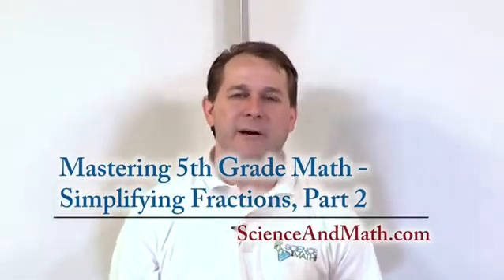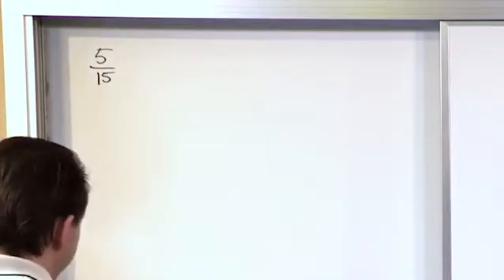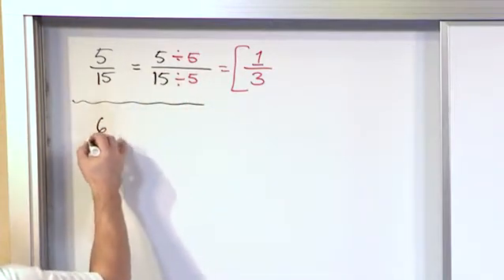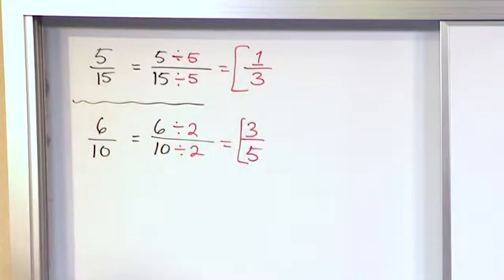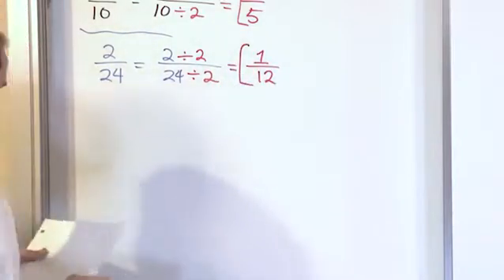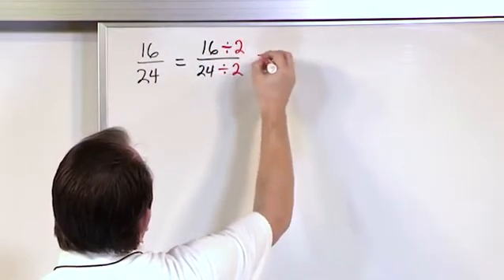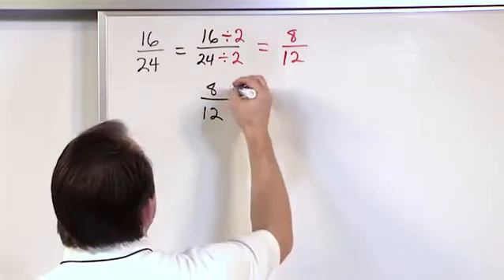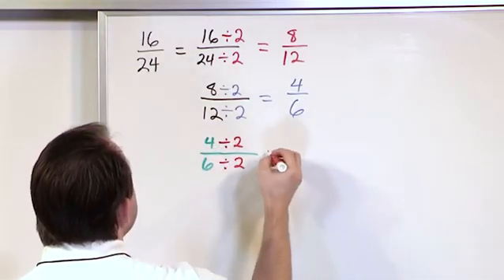Lesson 10 - Simplifying Fractions, Part 2 (5th Grade Math)